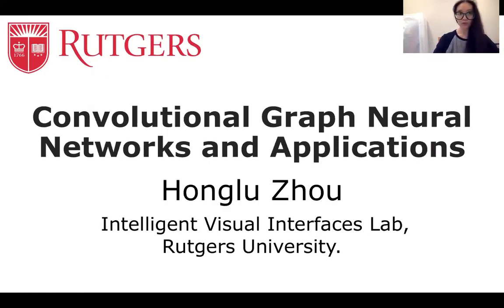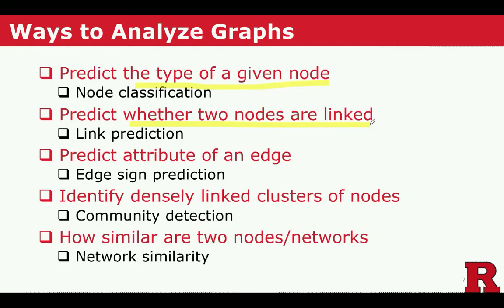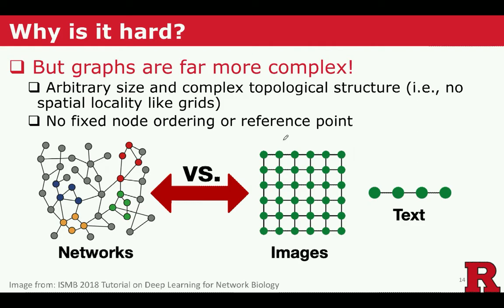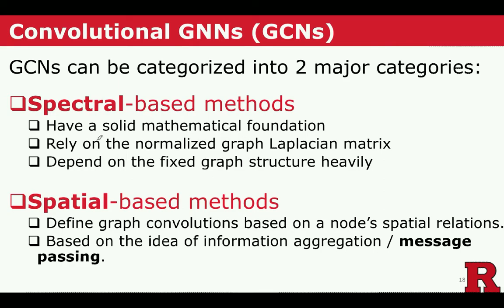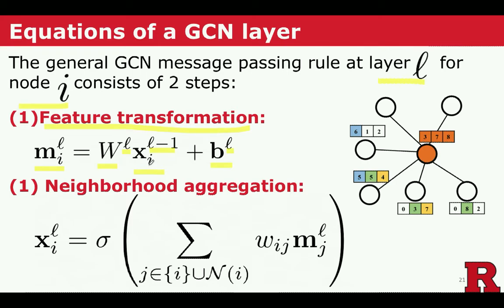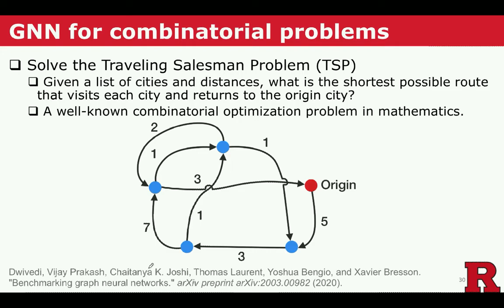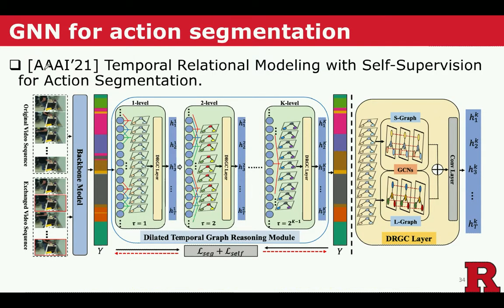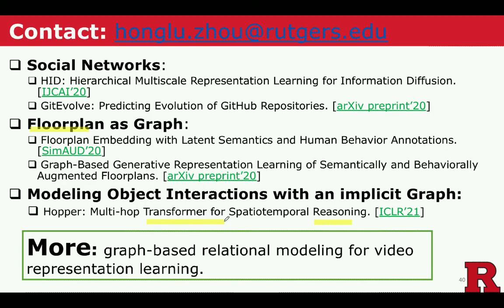Convolutional Graph Neural Networks and Applications